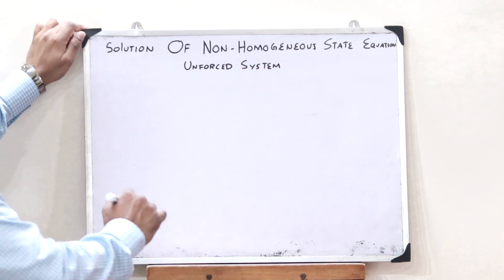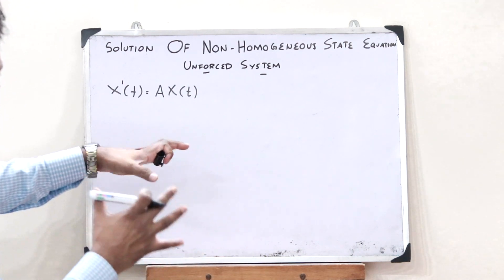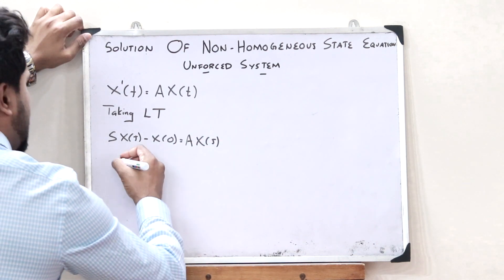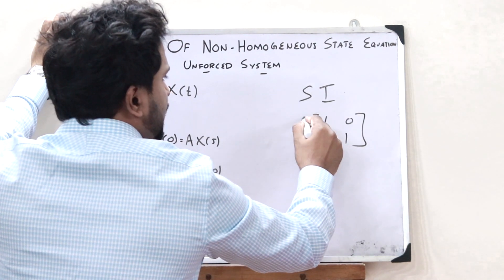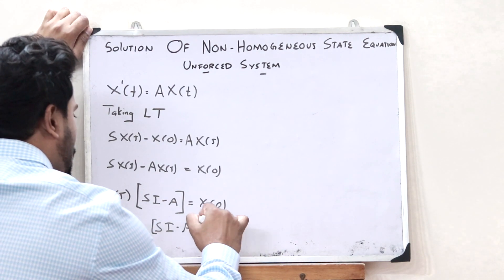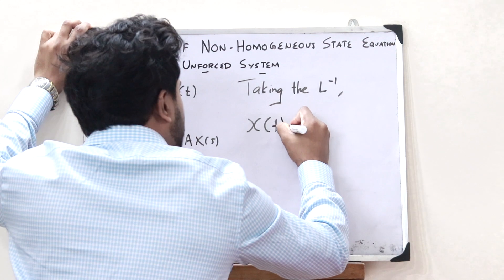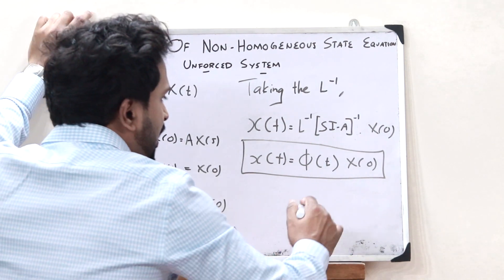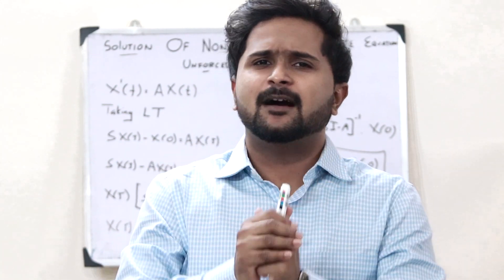Solution of the State Equation in an Unforced System | Derivation Simplified Control Systems KTU S7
1. The state equation of an unforced control system.
2. Derivation of the solution of a non homogeneous state equation in the case of an unforced control system.

I hope you guys found this video informative and now have a clear idea of how you can derive the solution of the state equation of an unforced system. We'll be discussing about the further topics in the upcoming videos. Together let’s grow.